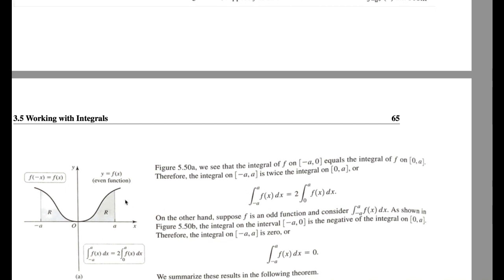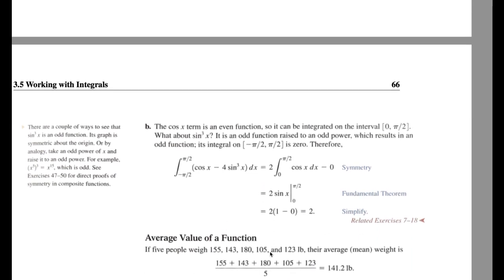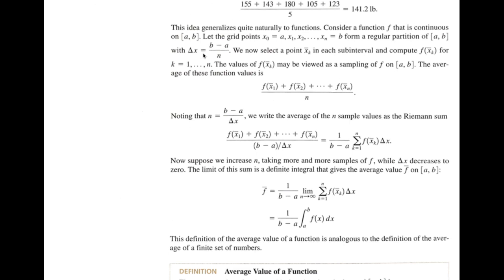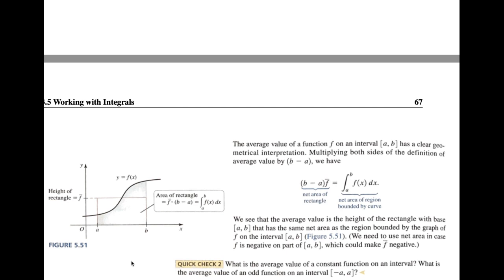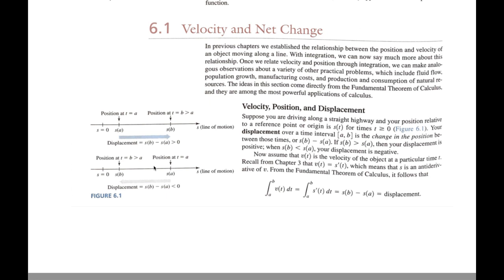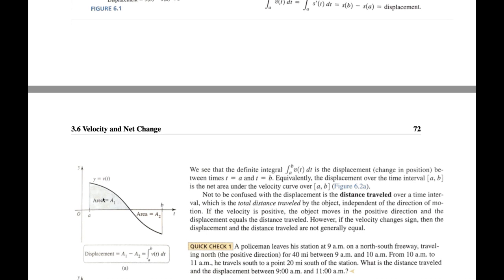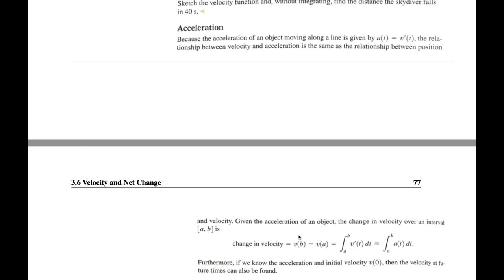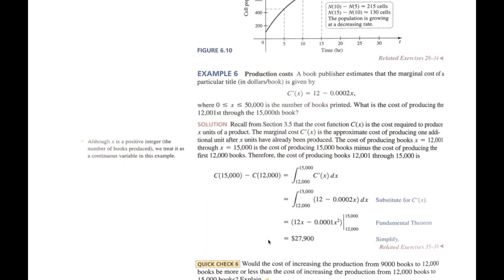Applications of Integration I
G3B&C: This is the first video which deals with applications of the integral